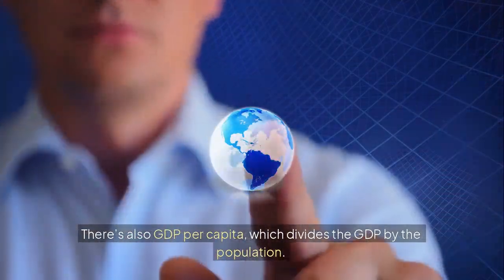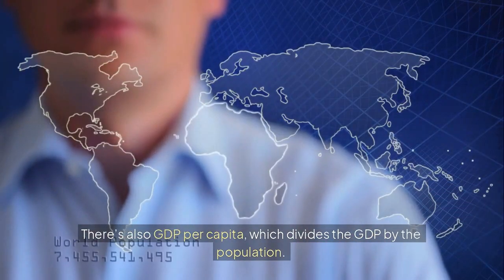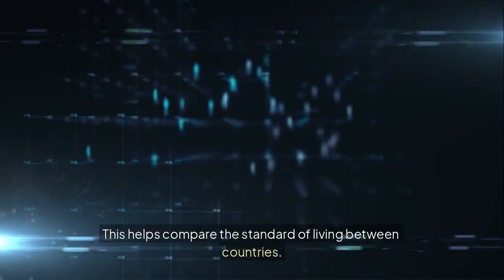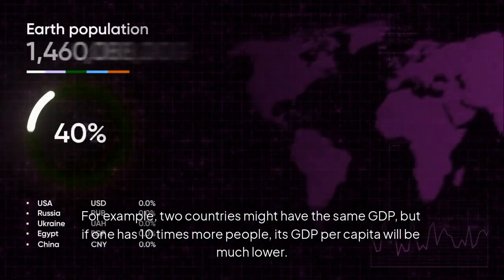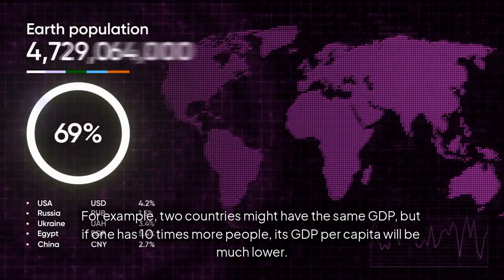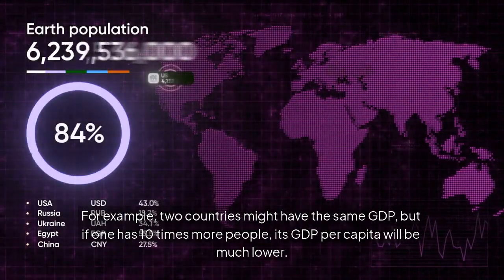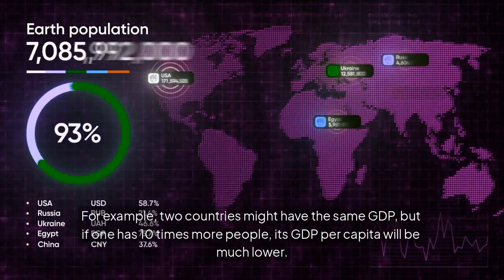What is GDP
Quick Learn Hub delivers easy-to-understand, 5-minute videos on finance, crypto, and economic basics.